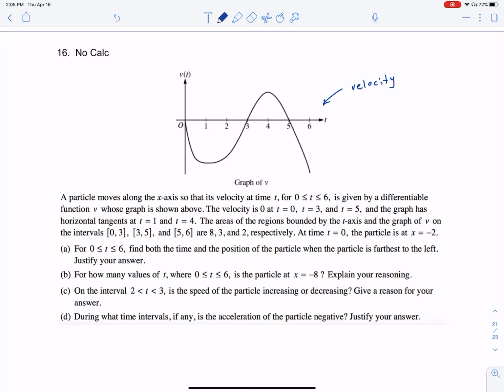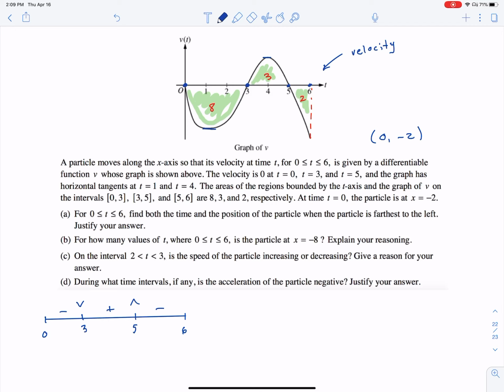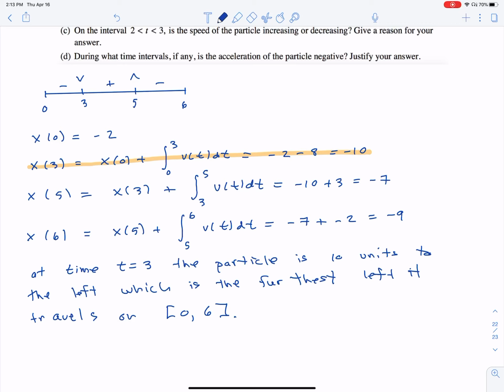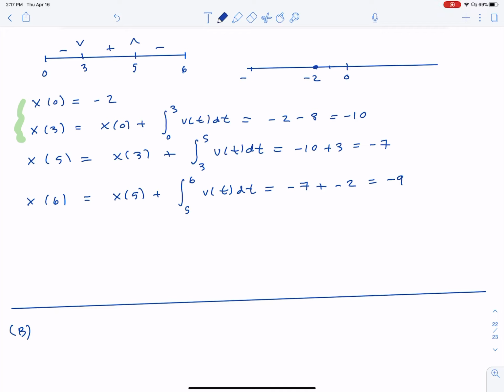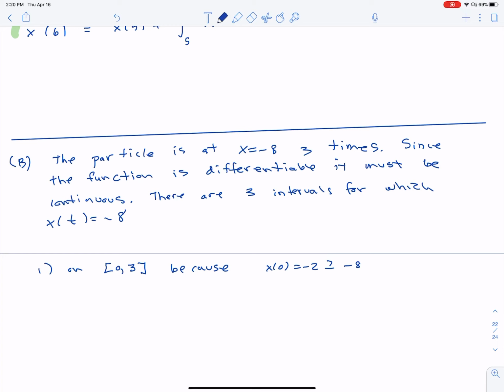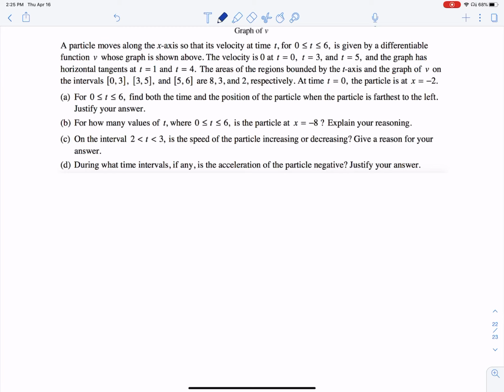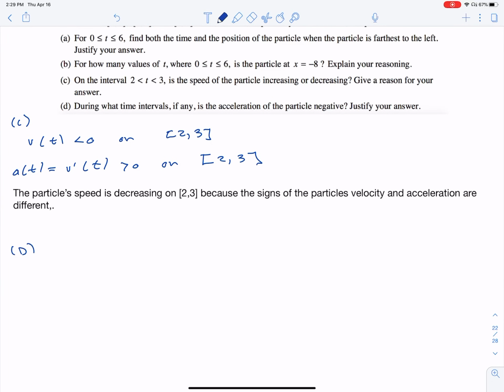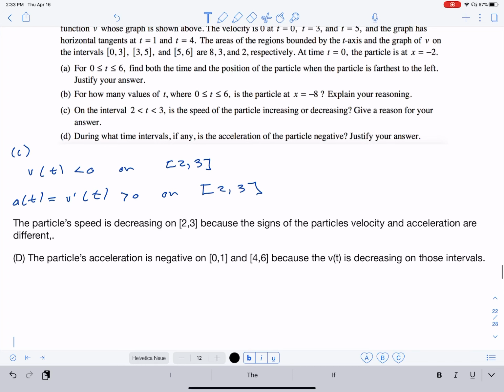Problem 16 free response